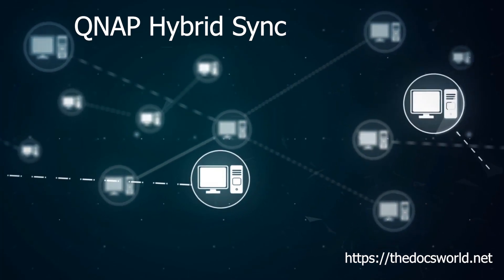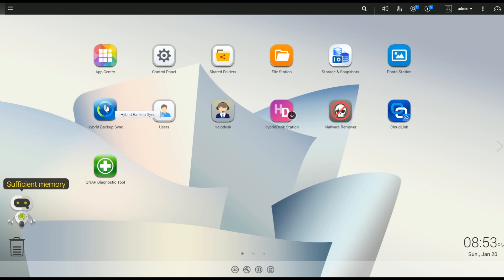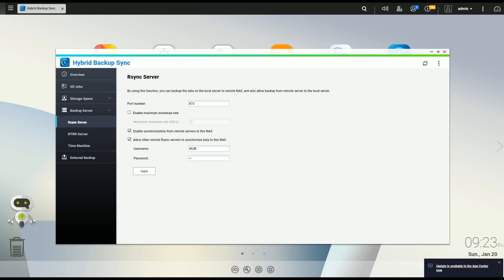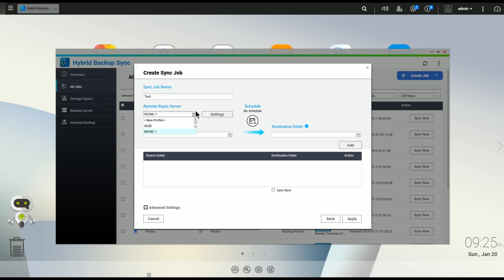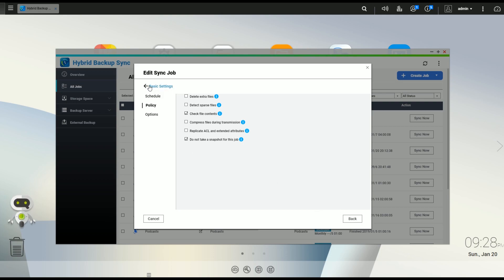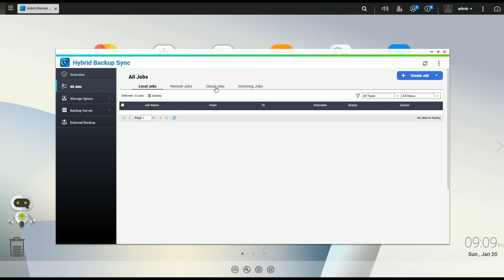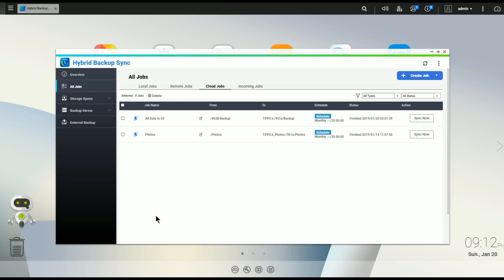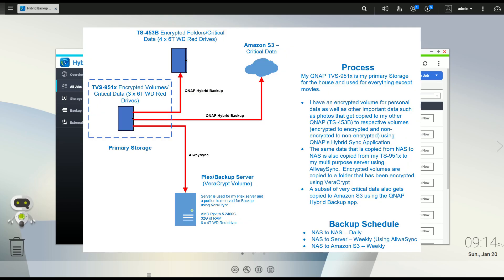QNAP Hybrid Backup Sync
One of the most critical apps included on your QNAP.

QNAP Products:
QNAP TR-004

WD Drives:
WD RED Drives - 6T
WD RED Drives - 8T n.to/2SC0VY1